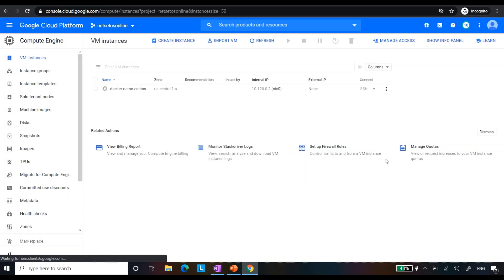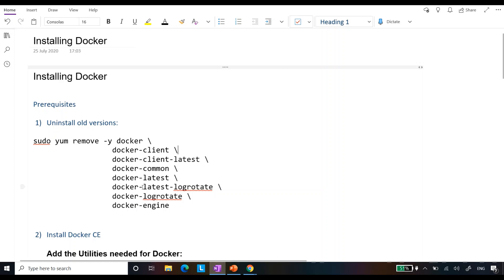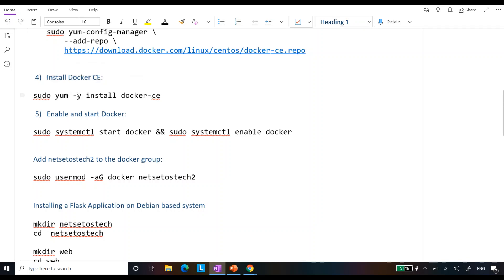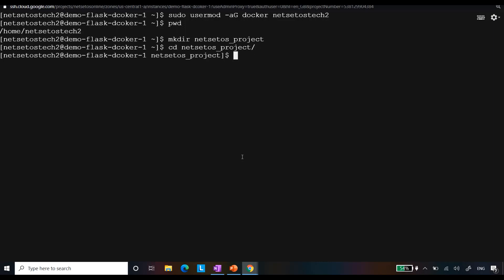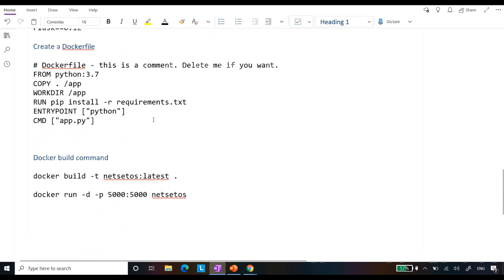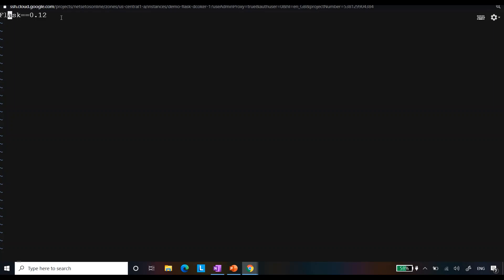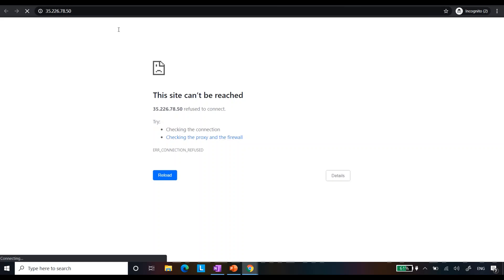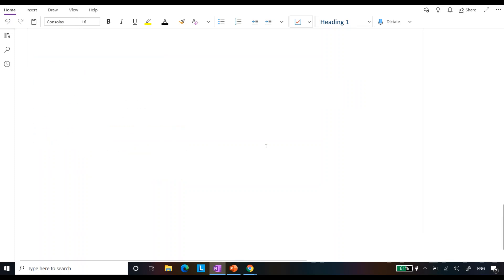Install Docker with Flask | Google Cloud | Step by Step (2020)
Install Docker with Flask on Google Cloud Platform